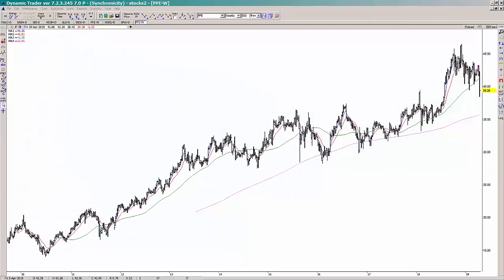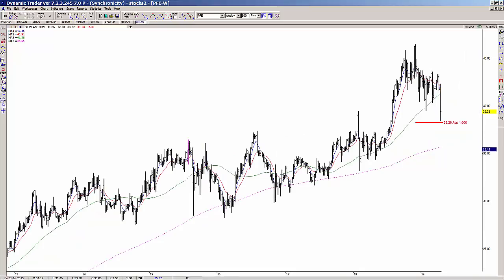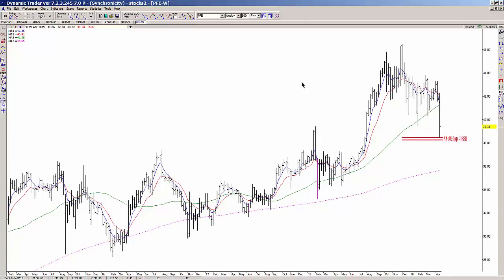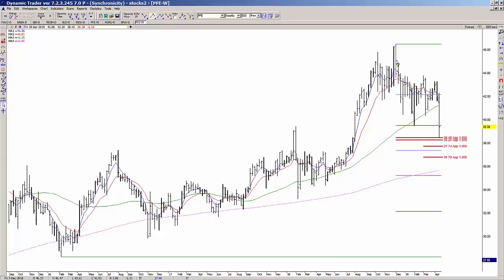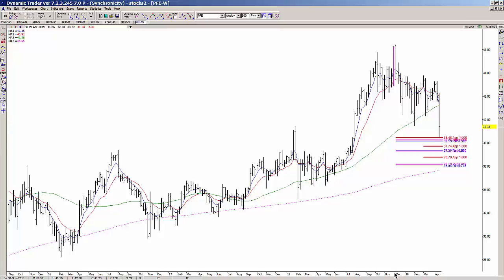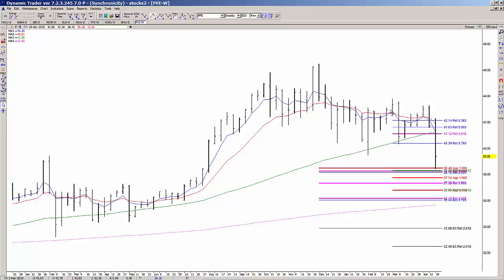Fibonacci Queen: We found a setup in PFE on the weekly chart.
This is the process we always go through.